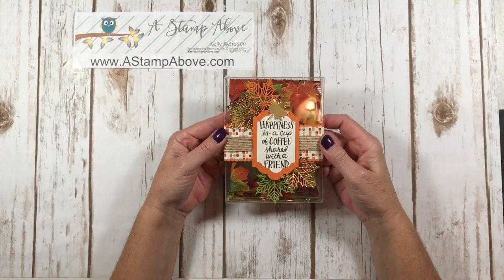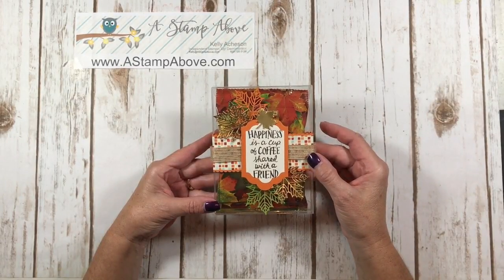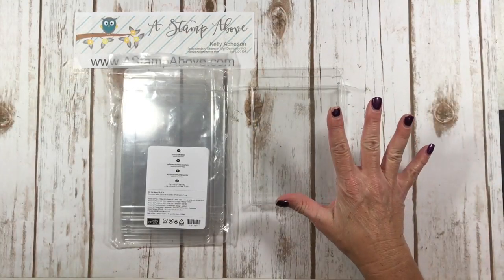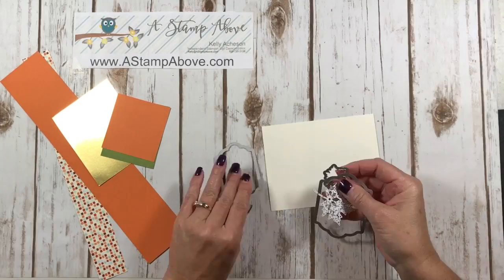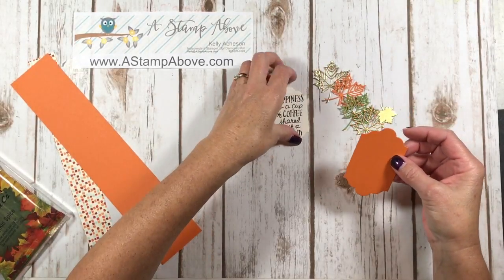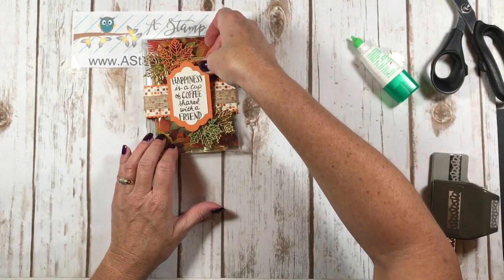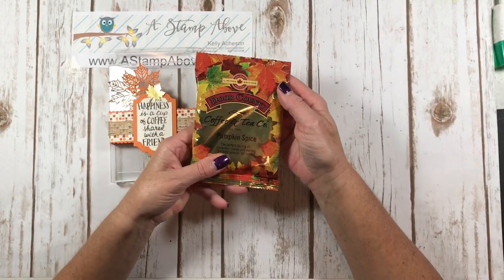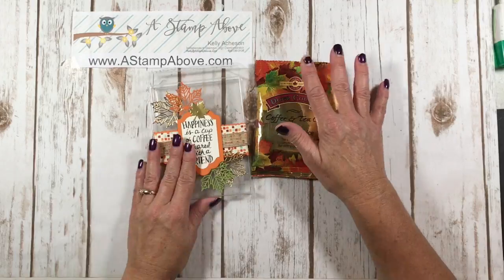53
Here's a beautiful gift idea using Acetate Card Boxes - the 5th Video in a series about Window Sheets. You'll find a link on my blog for the other 4 videos too. Click below to find all the details and ordering buttons for any product used in this video

Click here to go right to my store for any of these products:
Supplies